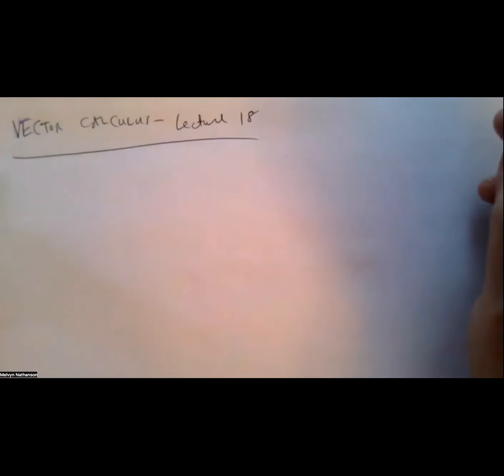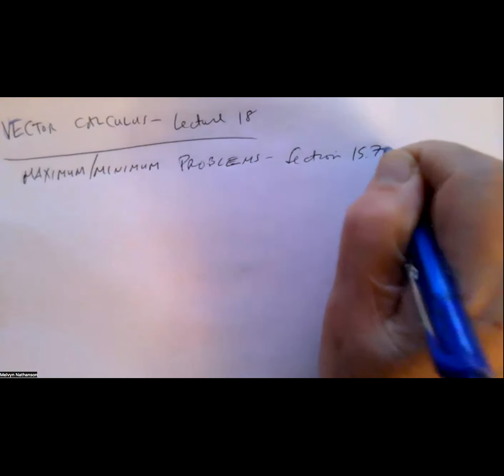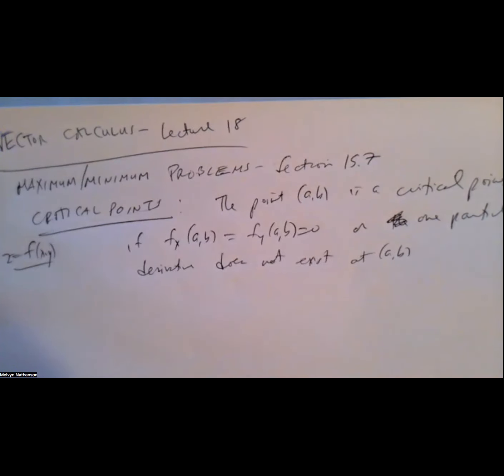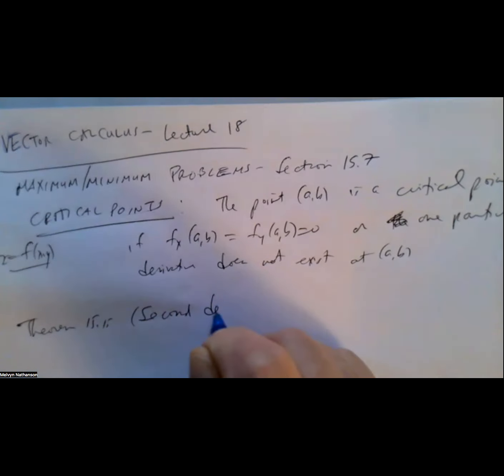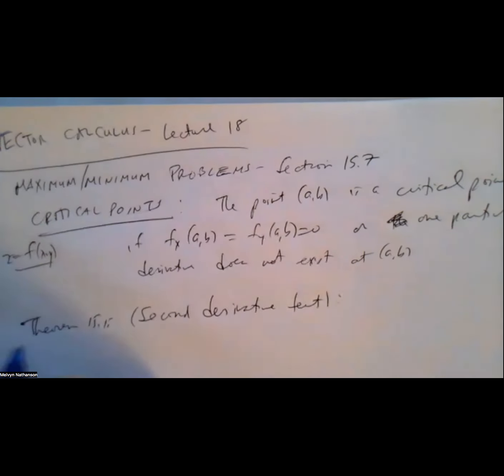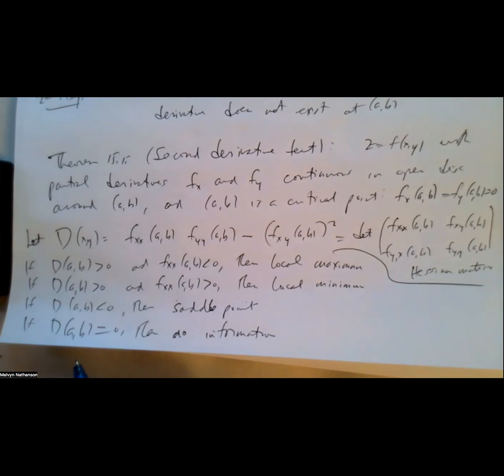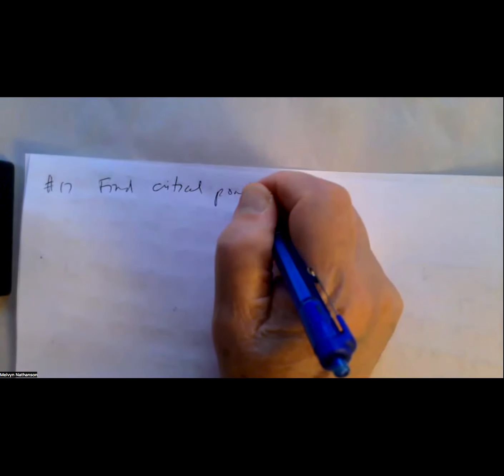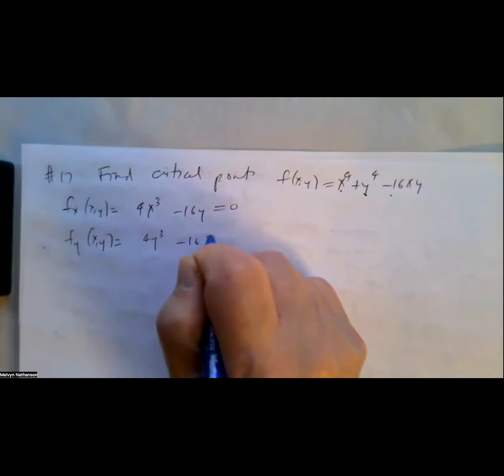Vector Calculus - Lecture 18